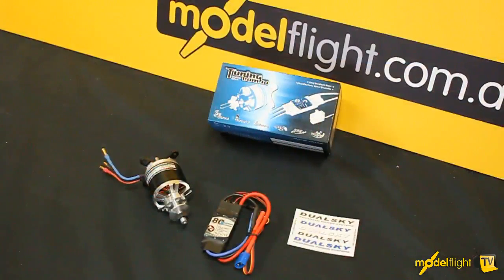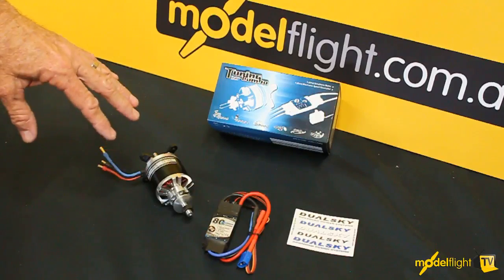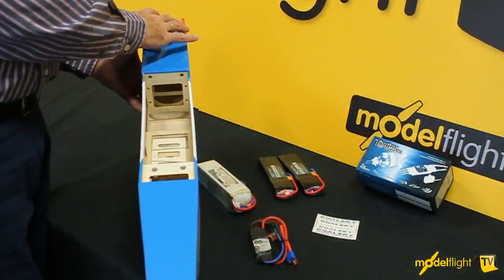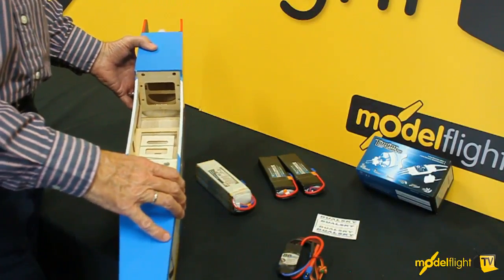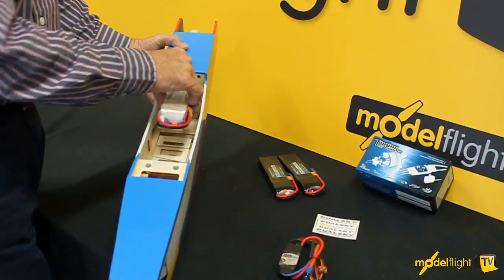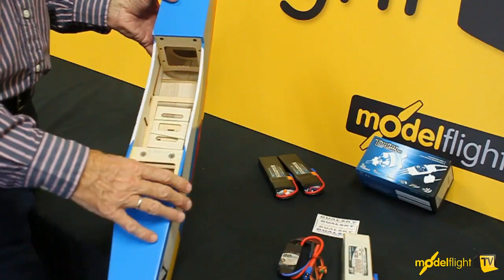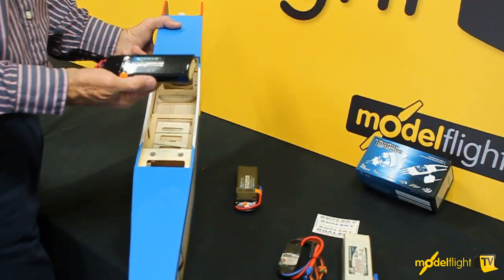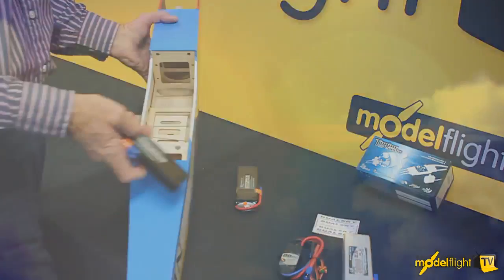How To Convert a Gas RC Plane to Electric Power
Mike talks you through the steps required to convert a gas RC plane to electric power. This is a relatively straightforward procedure that should take around 2 hours to complete.

All of the products that featured in this how to video are available from Modelflight.